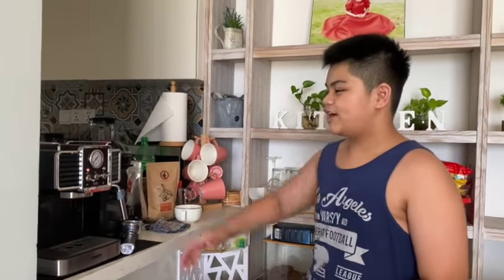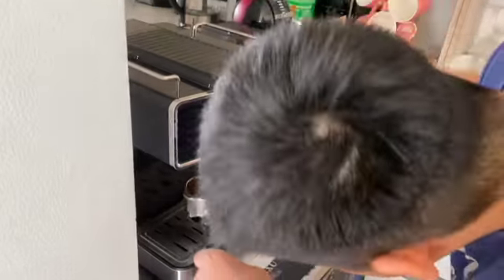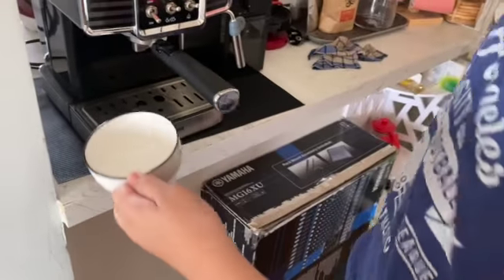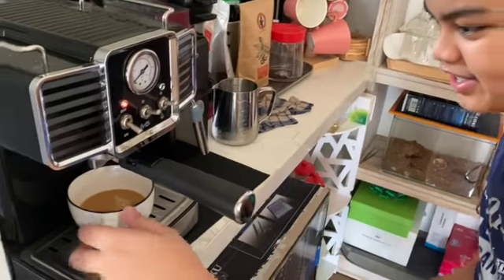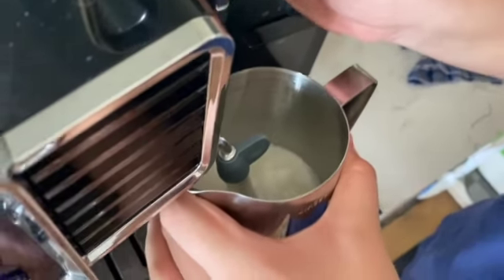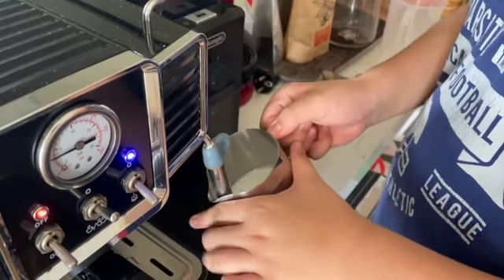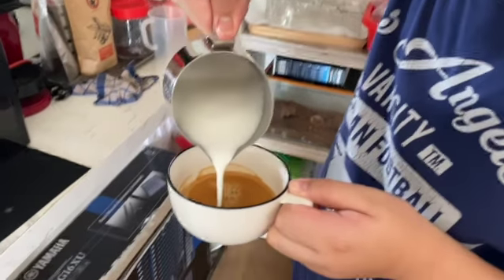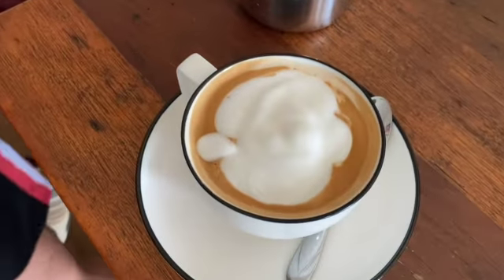How to make Cappuccino - 1st try